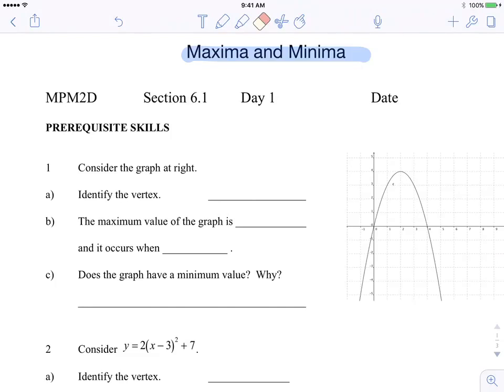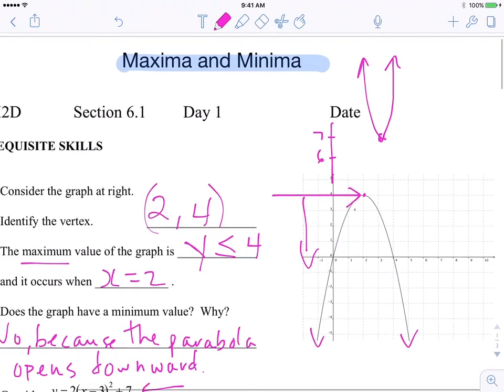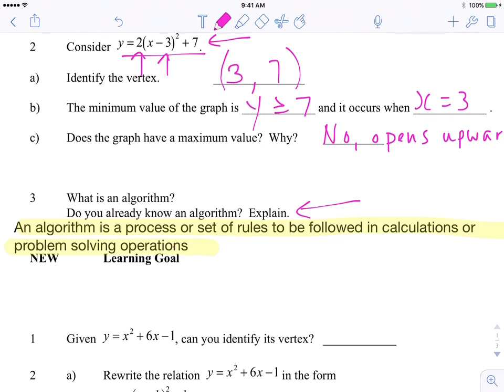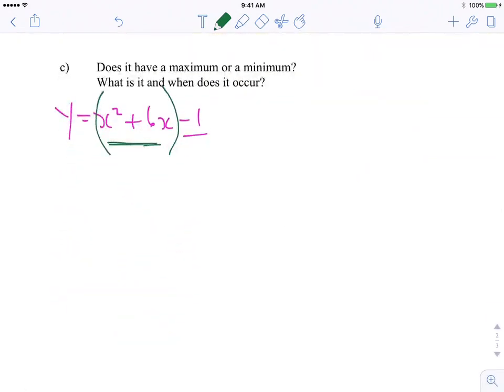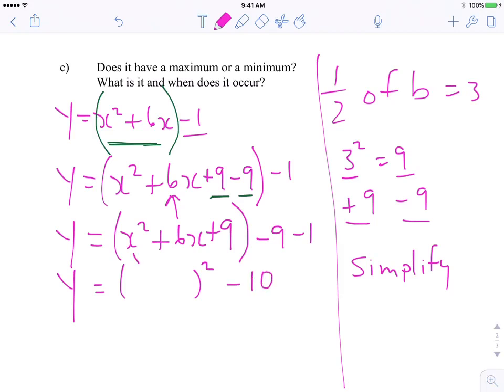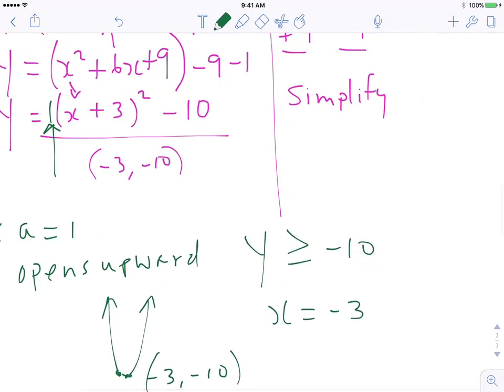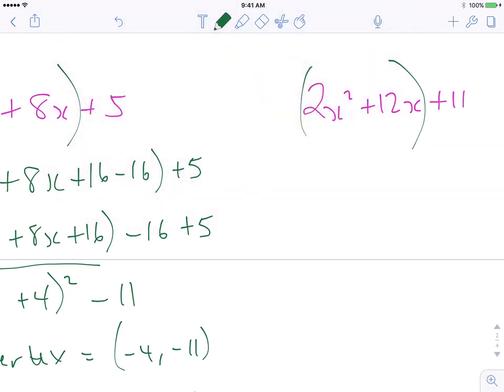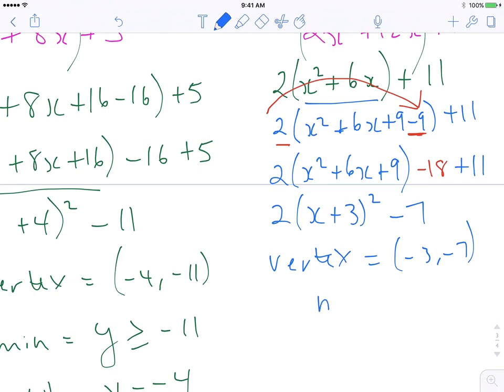6 1 Day 1 Maxima and Minima